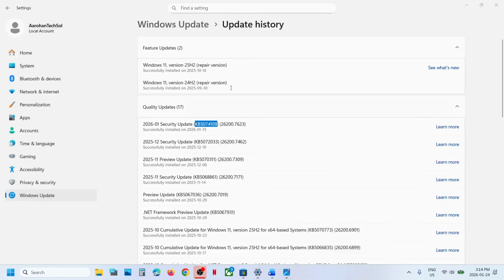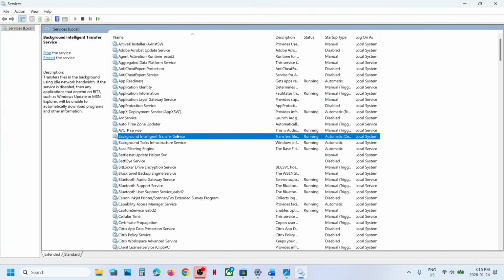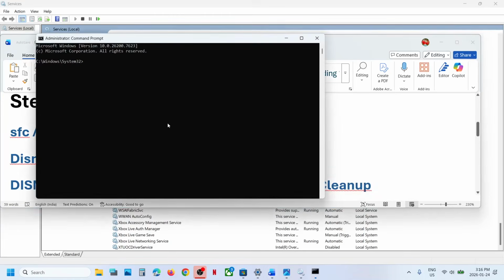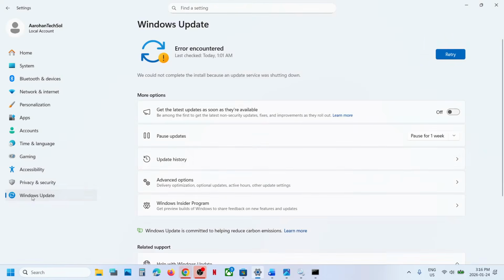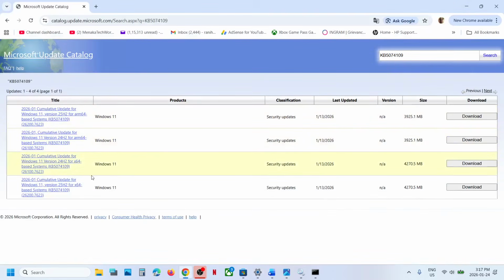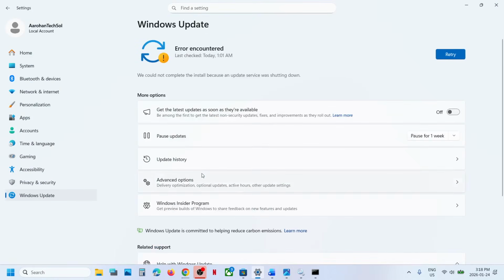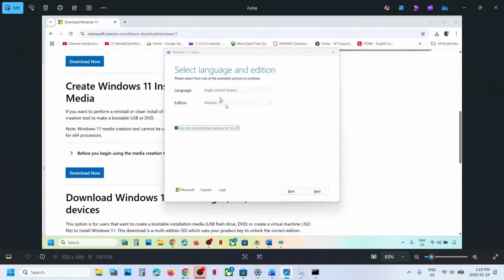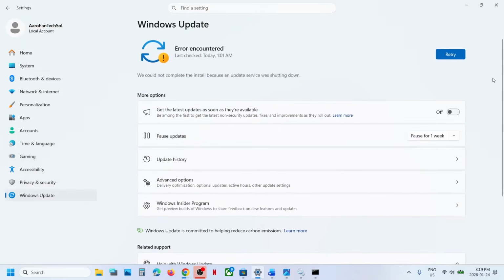Fix Update KB5074109 Not Installing On Windows 11 (Version 25H2/24H2)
How To Fix Cumulative/Security Update KB5074109 Fail To Install, Fix Download/Install Error Code when Updating Security Update KB5074109 On Windows 11, Fix Can't Update Windows 11 Security Update KB5074109